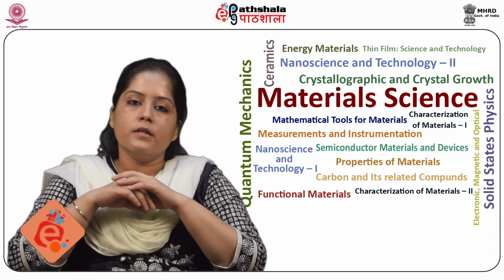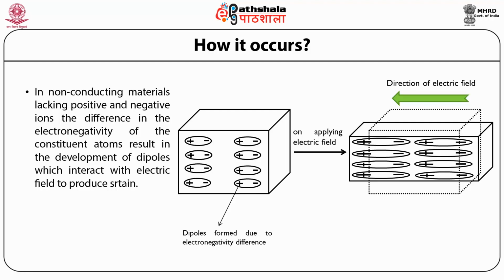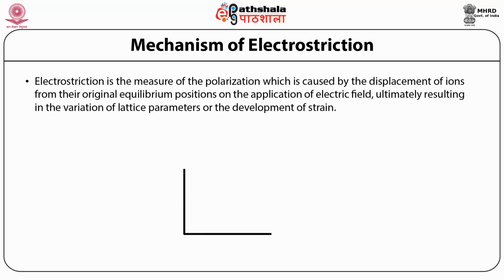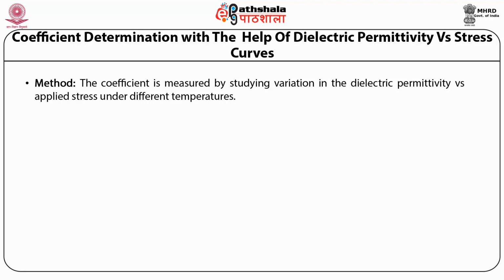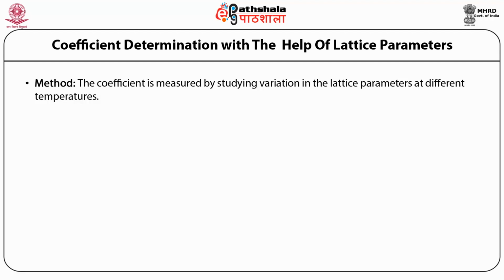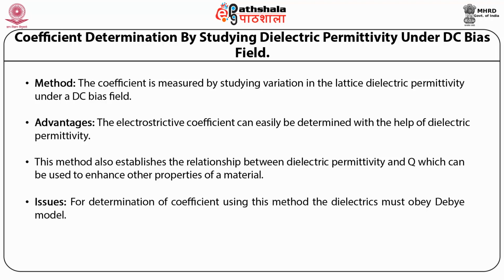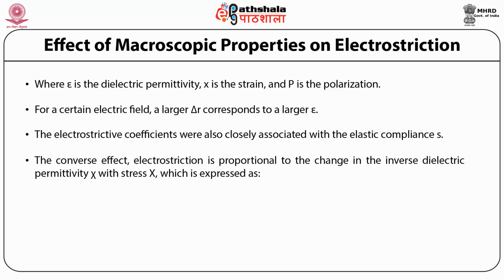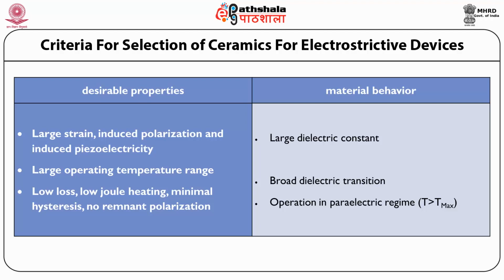Electrostriction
Subject:Material Science
Paper:Functional Materials